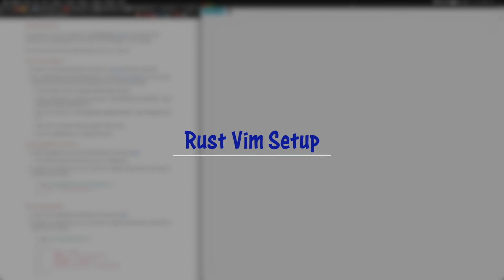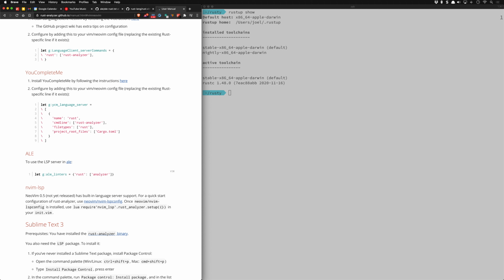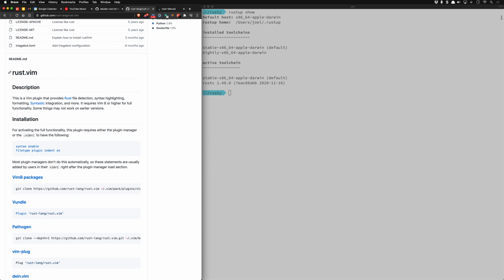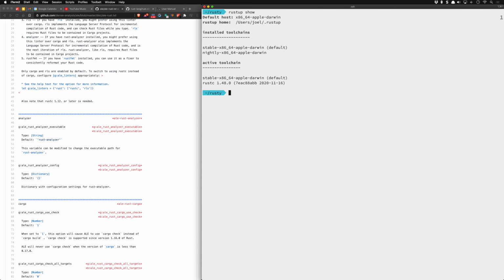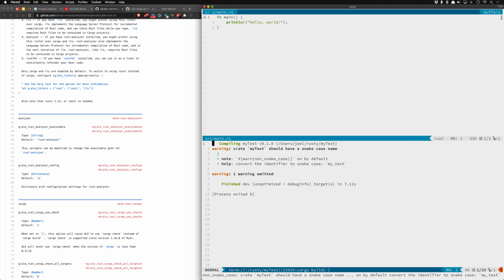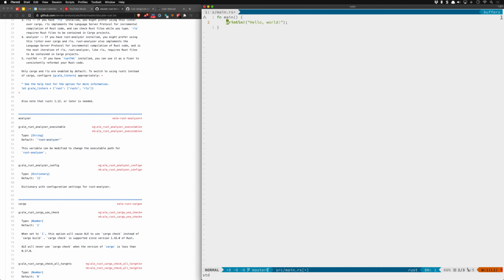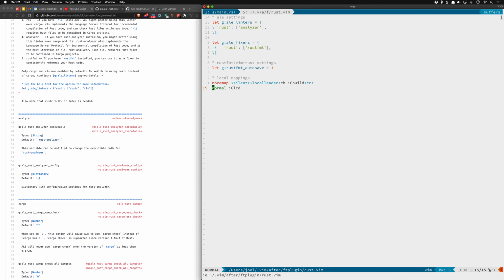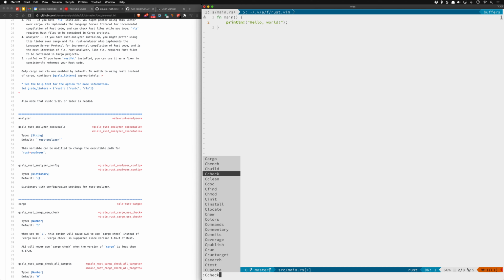Vim Rust Setup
Quick video about my Vim Rust Setup